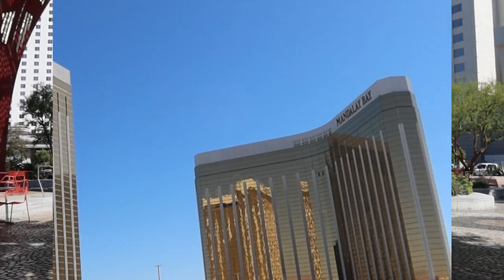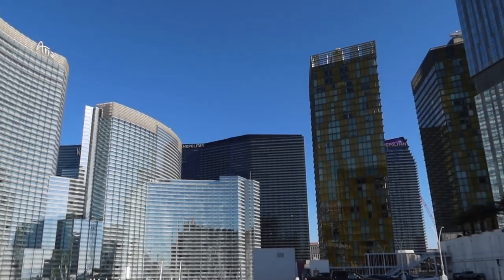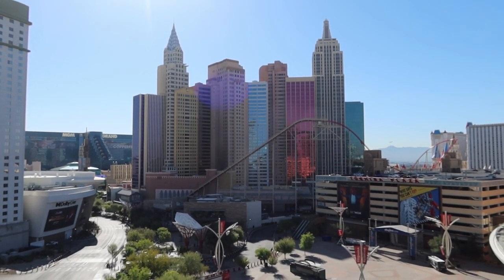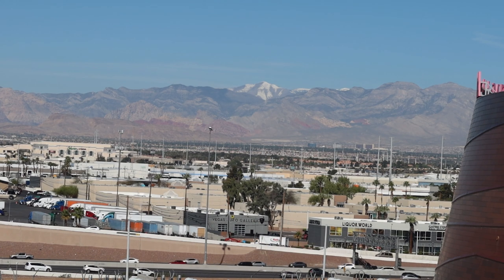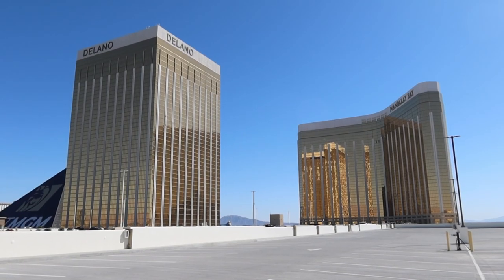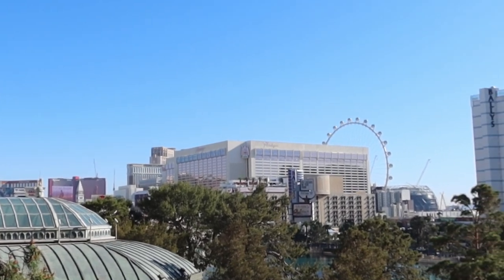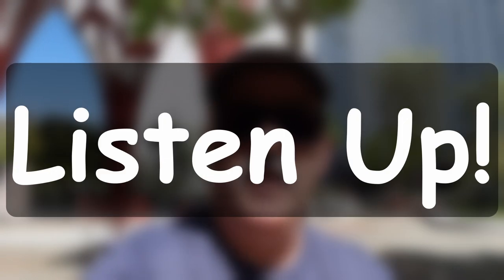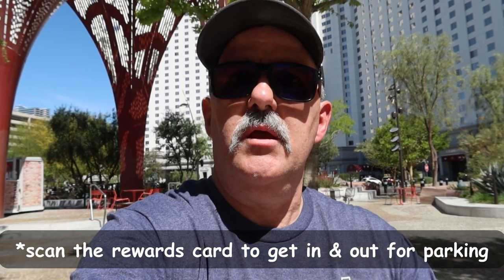How to Park For FREE at MGM Resorts Las Vegas and Photo Ops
Join me as I tell you 5 ways to park for free parking at MGM Resorts in Las Vegas.   I also cover some amazing photo ops from the parking structures.

Veterans and Military park for free!  Watch the video for more details